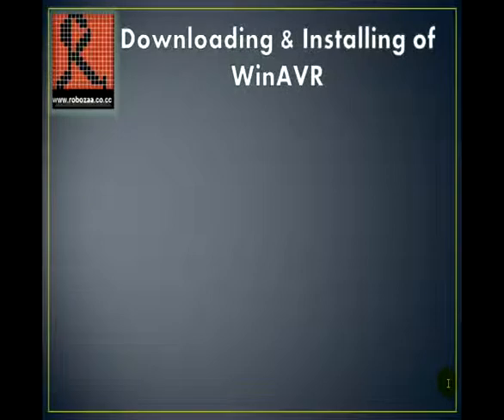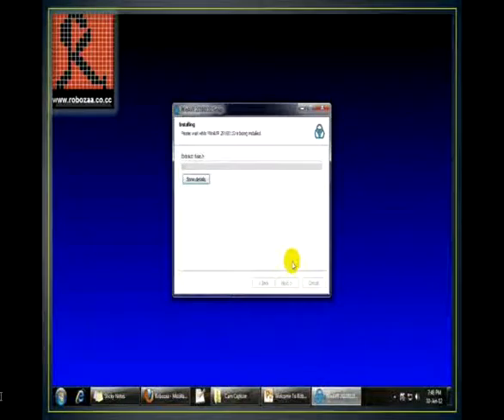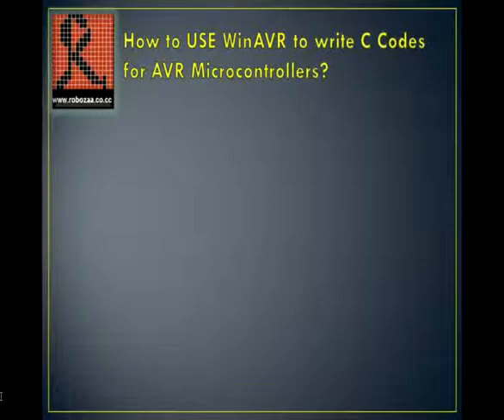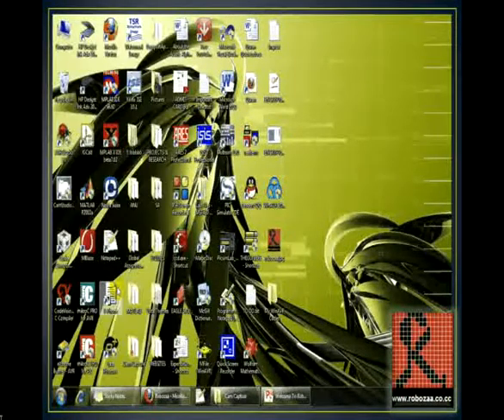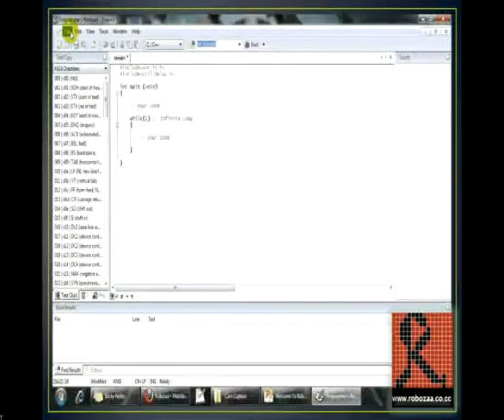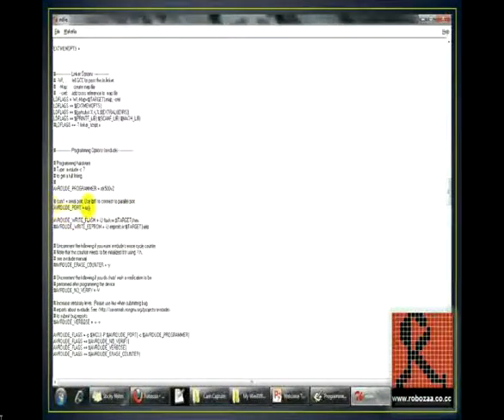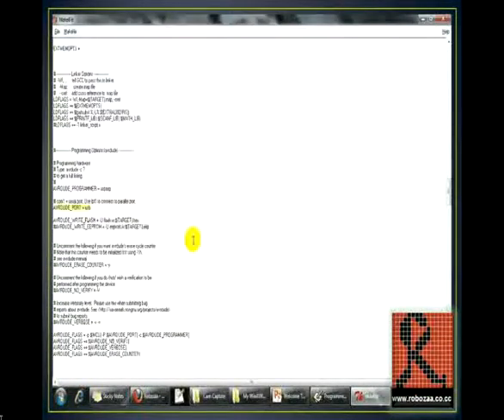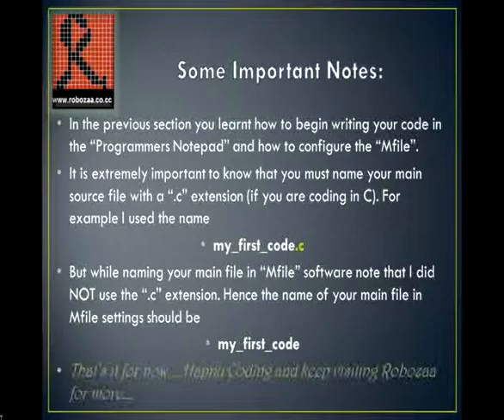Introduction to WinAVR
This webinar explains where to download WinAVR, how to install it in a windows platform and how to configure it to compile your source code.